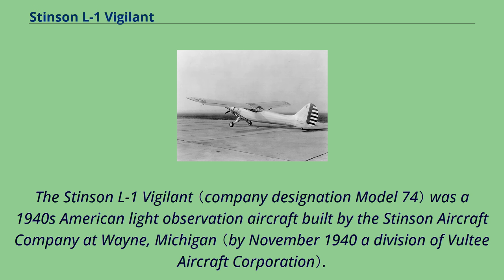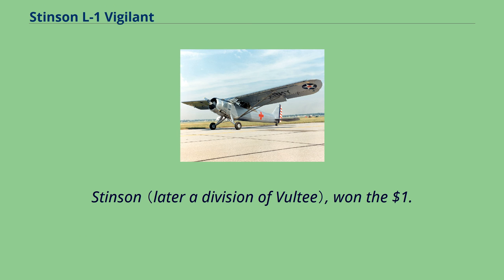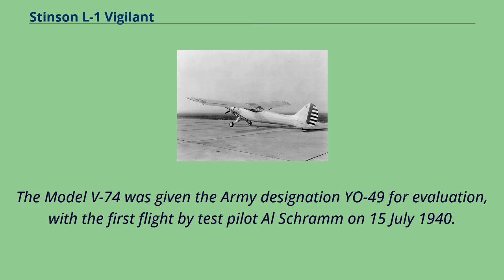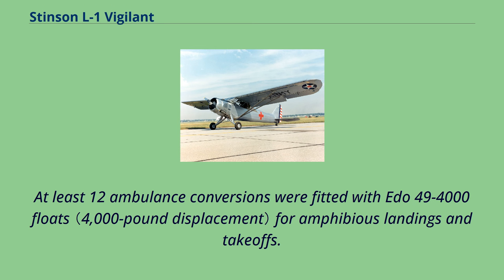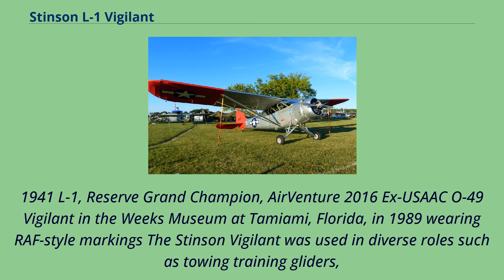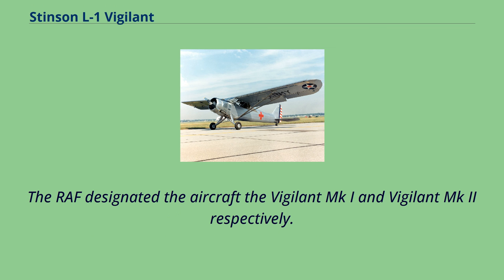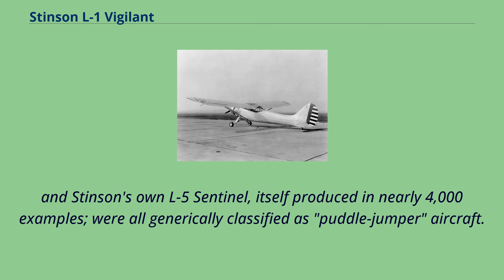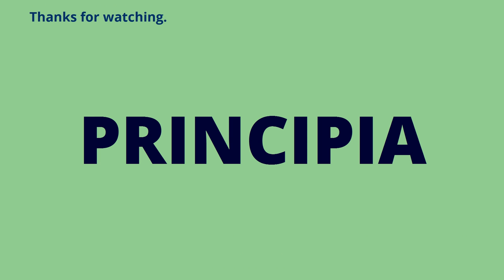Stinson L-1 Vigilant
Single-engined_tractor_aircraft
High-wing_aircraft
The Stinson L-1 Vigilant （company designation Model 74） was a 1940s American light observation aircraft built by the Stinson Aircraft Company at Wayne, Michigan （by November 1940 a division of Vultee Aircraft Corporation）.
The aircraft was operated by the United States Army Air Corps as the O-49 until 1942.
The Vigilant was designed in response to a 1938 United States Army Air Corps design competition for a two-seat light observation aircraft.
When the German-manufactured Fieseler Storch was demonstrated at the Cleveland Air Races, the Air Corps revised its specifications in an attempt to match the performance of the Storch.
Stinson （later a division of Vultee）, won the $1.
5 million contract over 11 competitors, including the Bellanca YO-50 and Ryan YO-51 Dragonfly.
The Model 74 was a single-radial-engined high-wing monoplane with trailing-edge high-lift devices for low-speed and high-lift performance.
The prototype aircraft was built with full-span leading-edge automatic slots manufactured by Handley Page, and slotted flaps.
The Model V-74 was given the Army designation YO-49 for evaluation, with the first flight by test pilot Al Schramm on 15 July 1940.
The aircraft was built of steel tubing and fabric, with the fuselage forward of the wing enclosed in sheet metal.
Control surfaces and the empennage were fabric-covered stainless steel.
The Lycoming power plant was hand-cranked inertia starting, and was fitted with a Hamilton Standard constant speed propeller.
At least 12 ambulance conversions were fitted with Edo 49-4000 floats （4,000-pound displacement） for amphibious landings and takeoffs.
The Vigilant was capable of stopping in less than its own length, and could maintain stable flight at 31 miles per hour.
Anecdo...